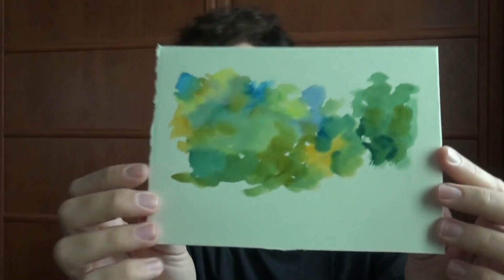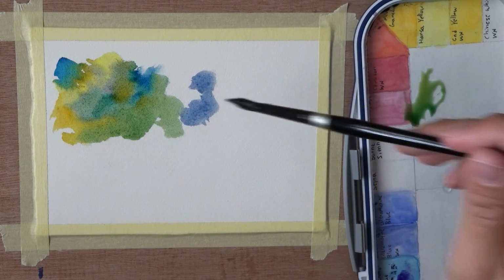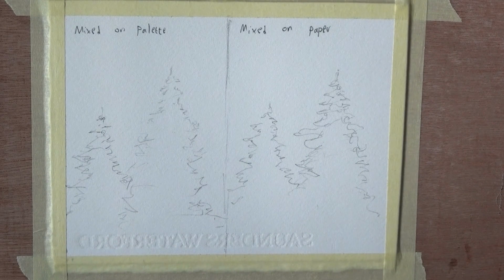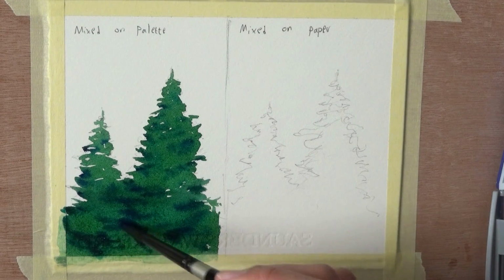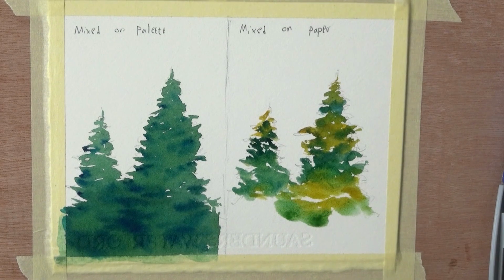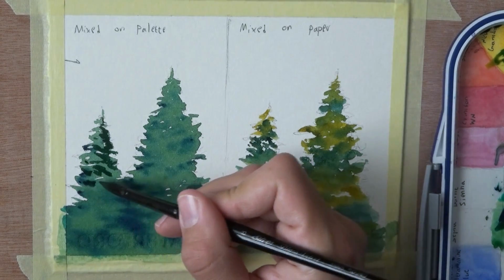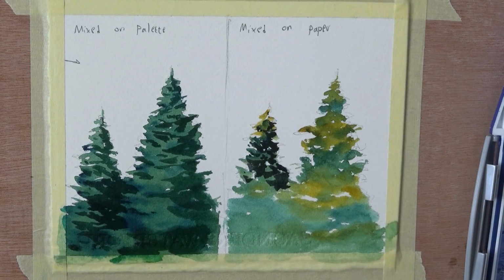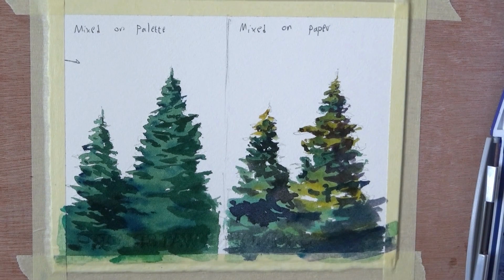Improve Your Watercolor Paintings With This Simple Tip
INTRODUCTION

Today I want to talk to you about how you can significantly improve your watercolor paintings by implementing this one simple tip:
Using pure paints and letting them mix on paper.

This is a really easy tip to implement in many cases, and immediately makes your paintings look so much better.

When we observe objects in the real world, they contain lots (an infinite amount?) of colors.
These all add to the object's realism and create lots of interest.

When taking a pic - it's all gone! Colors and values are flattened.

The abundant fields and crops turn from reds, browns, yellows, blues and greens, into... well greens. And maybe some yellows.

USING PURE PAINTS

This alleviates this issue, and adds A TON of realism and interest to your work.

His style and work is one of the most colourful and beautiful expressions I've ever seen in watercolor.

TIME STAMPS

00:16 - Intro
02:50 - Mixing greens
07:27 - Trees - first wash
16:05 - Trees - second wash (shading)
22:46 - Conclusion

COLORS I USED HERE (with purchase links)

1. Phthalo Blue
2. French Ultramarine
3. New Gamboge
4. Hansa Yellow Medium

CONCLUSION

And I'll talk to your again really soon.

- Liron

*** MUSIC CREDITS ***